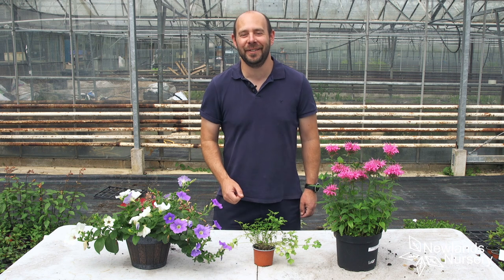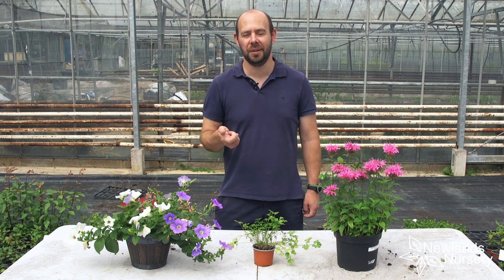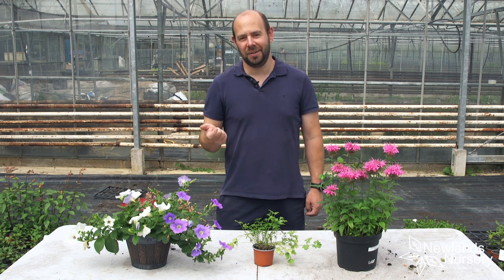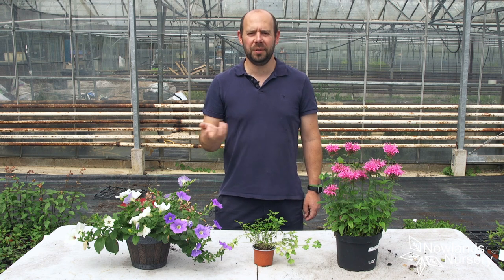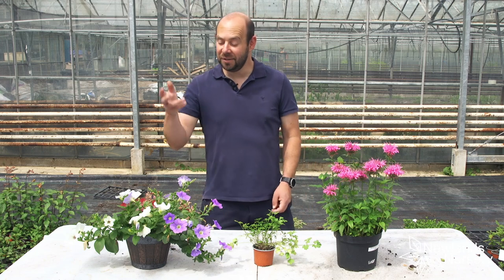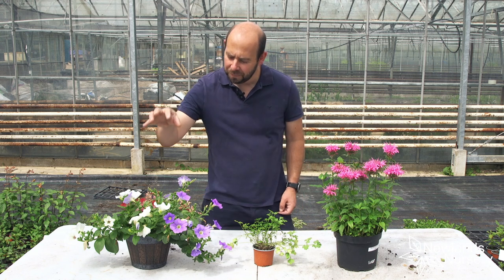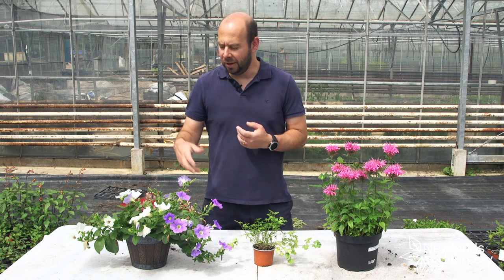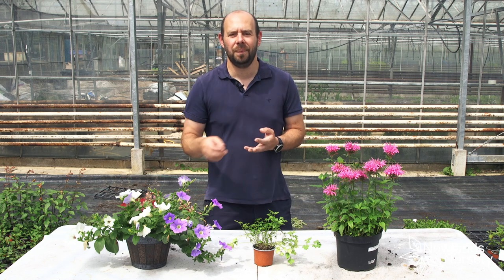Gardening Explained - What is an Annual plant?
Hi guys, watch this video and find out what an Annual plant is!